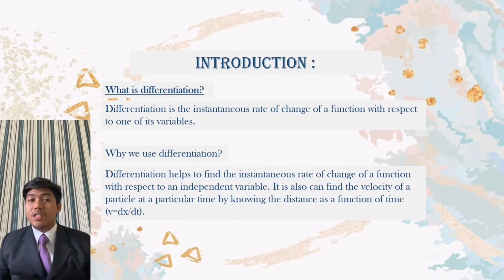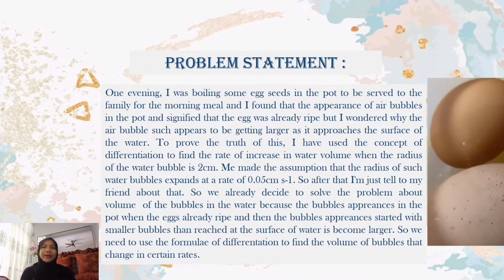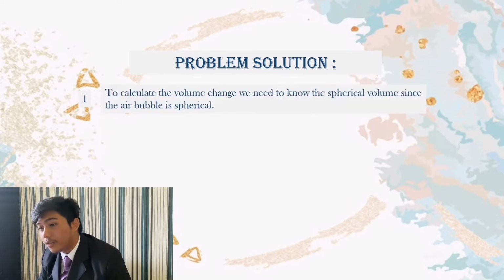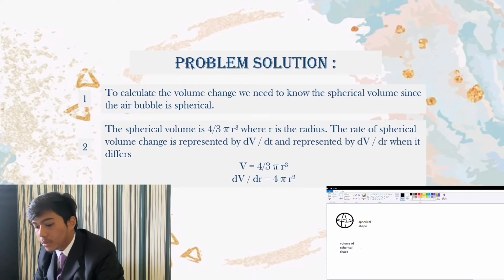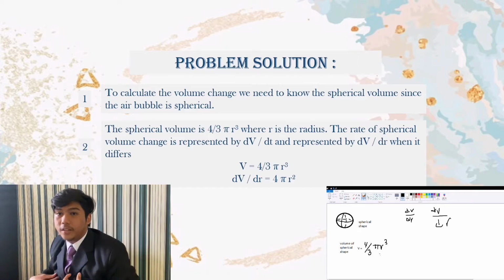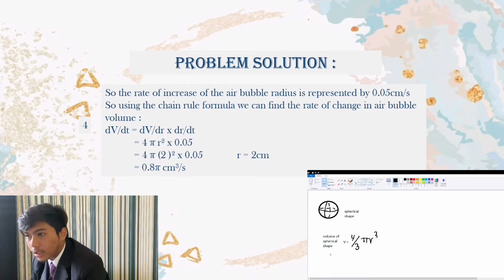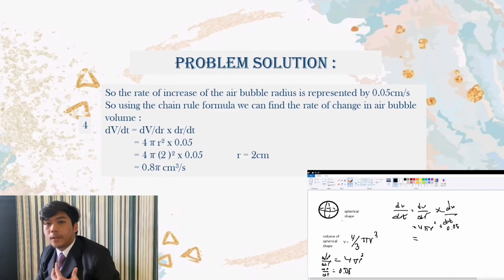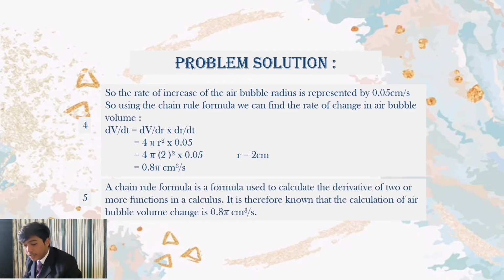Application Of Differentiation In Science